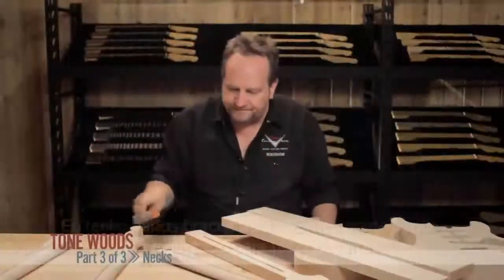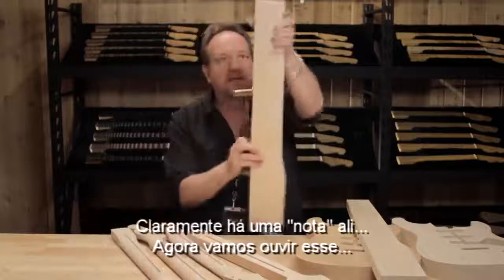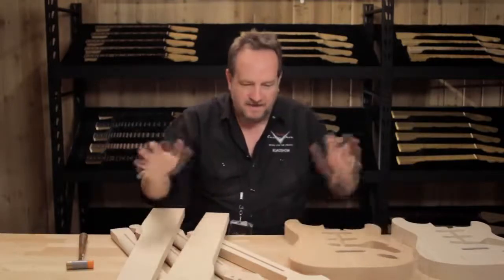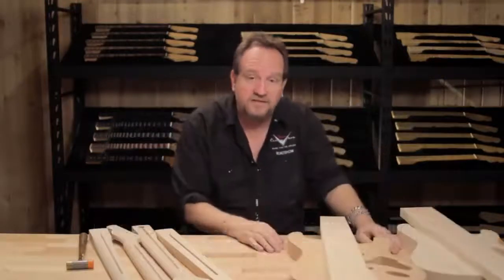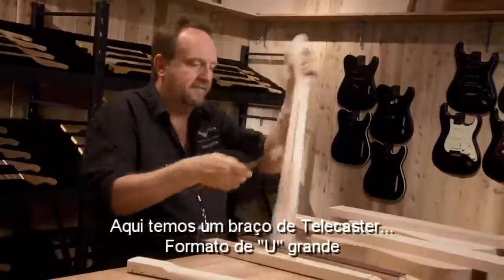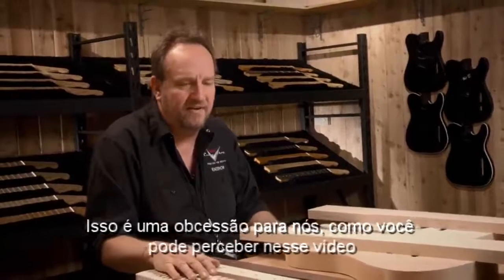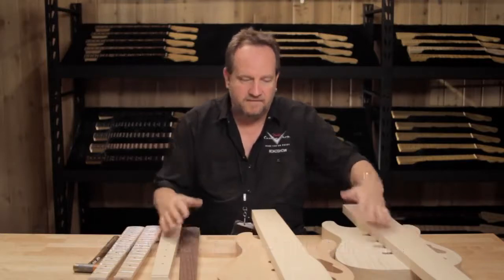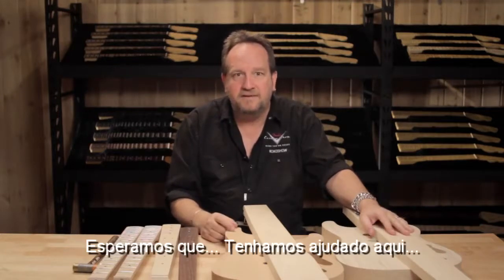Fender Tone Woods Part III - Necks_Portuguese Subtitles.mp4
From Fender Custom Shop Videos: Tone Woods Part III - Necks (Portuguese Subtitles)